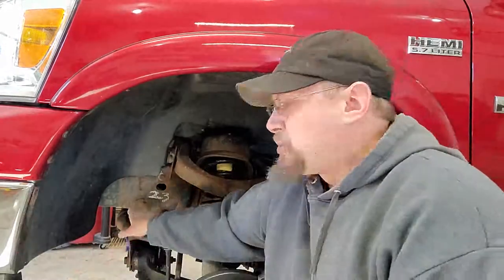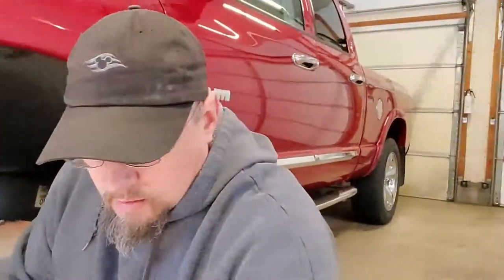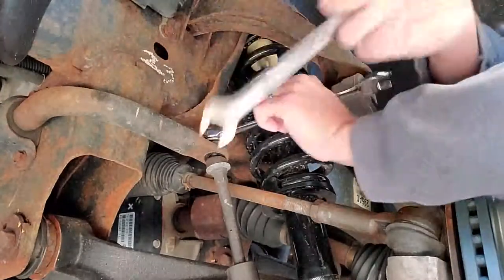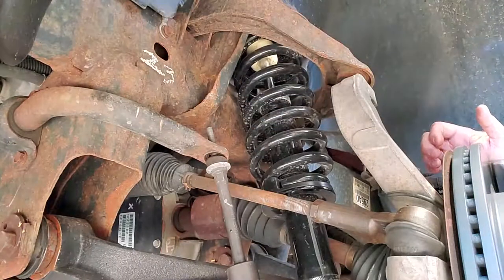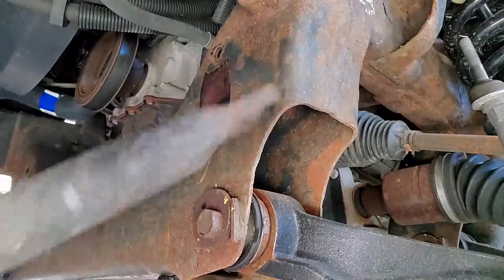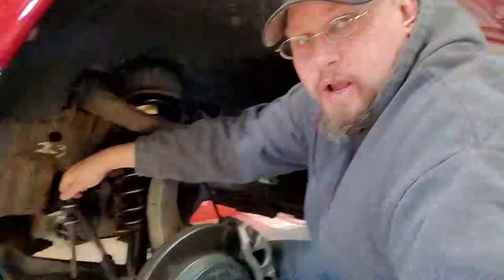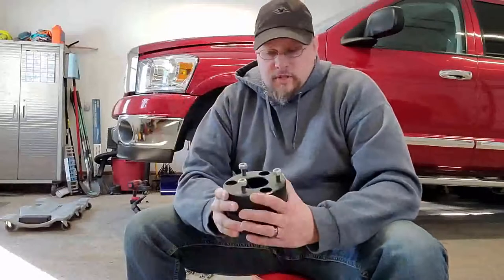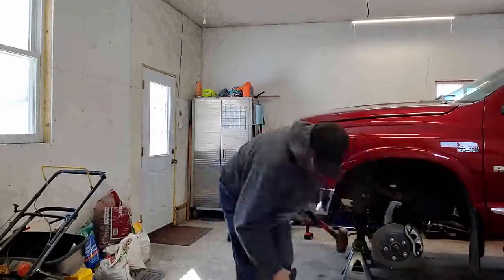How to remove a SWAY BAR on a Dodge Ram 1500, "Crimson 5.7" looses its sway!!!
Welcome back and to the channel!

Today's video I remove a sway bar in order to prep for the frame protection. These dodge ram parts got to be removed this is only the first step in many more parts to be removed. I also cover other things that I may need to remove to start the frame coating. We are just starting on the Dodge Ram "Crimson 5.7" I cant wait to see it all finished. I will also prep the sway bar for a paint protection as well.

Featured vehicles on the channel:
Crimson 5.7
Black Pearl
The 2wd TANK
Red Sled

I have a lot more videos to come, I am uploading twice a week. Look for new content Tuesday and Thursday with new topics in every video.